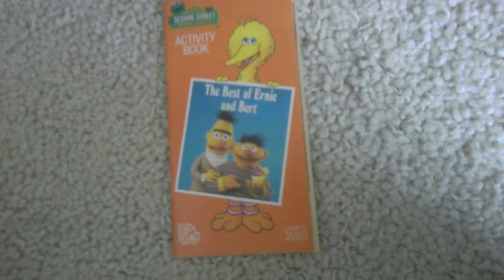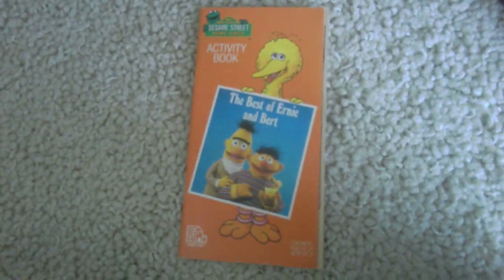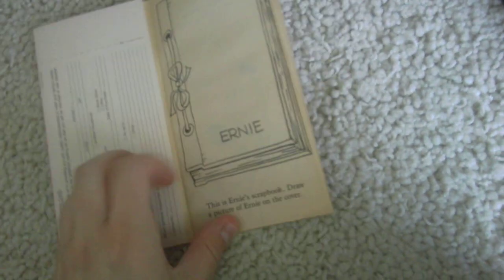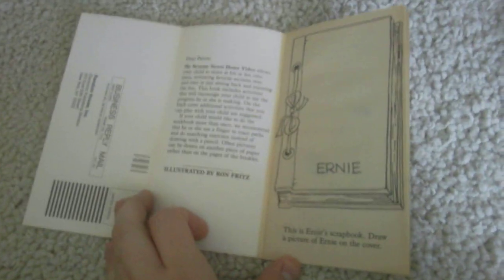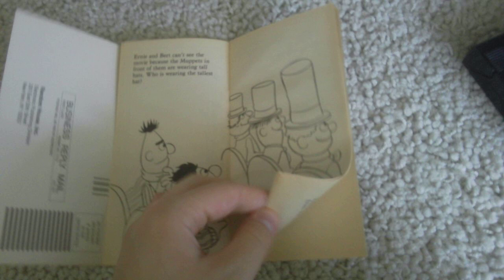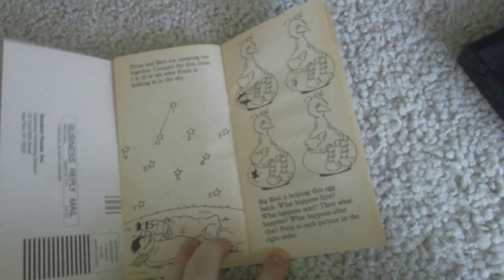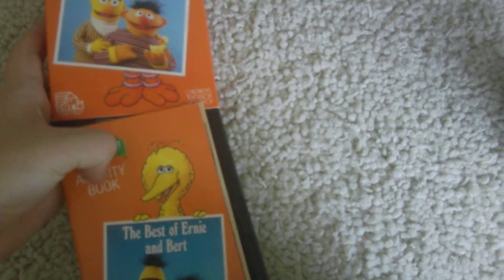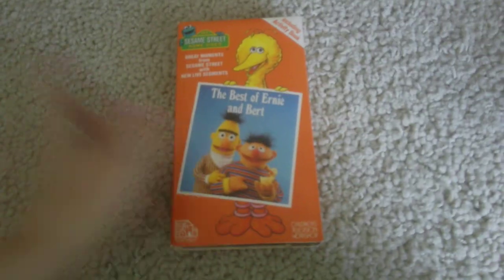My Sesame Street Home Video: The Best of Ernie and Bert 1988 VHS Review (1990? Case)